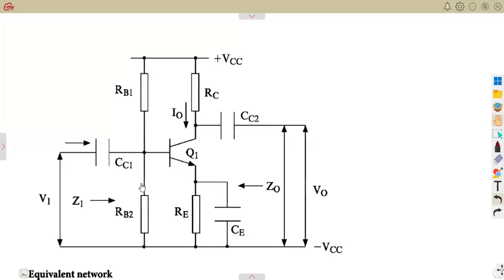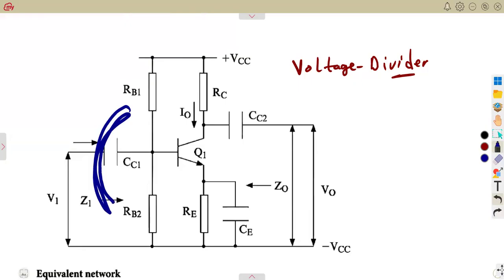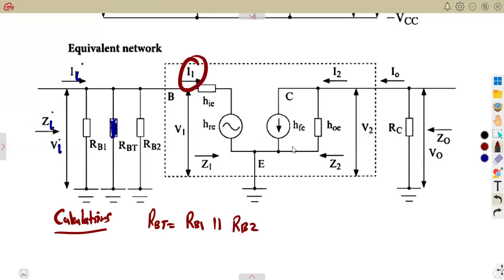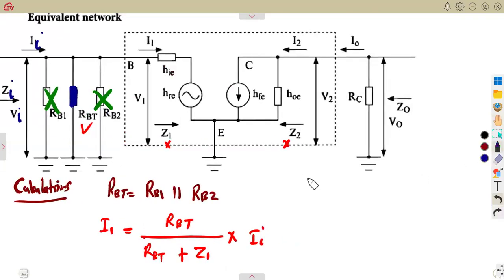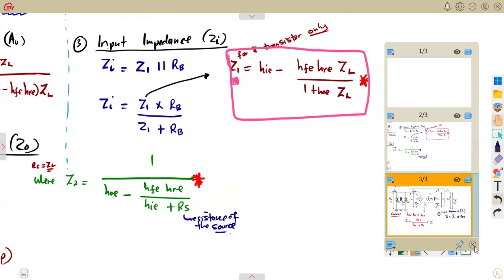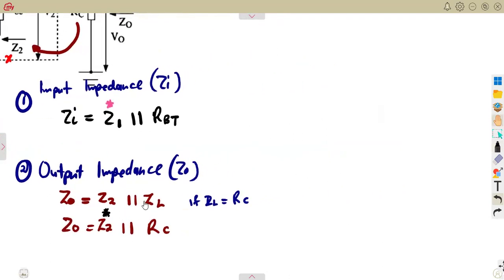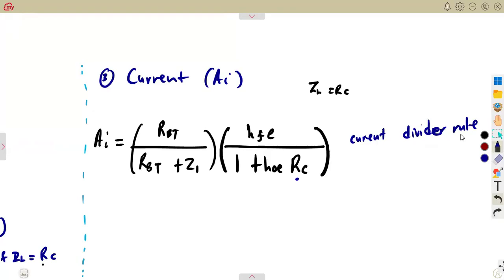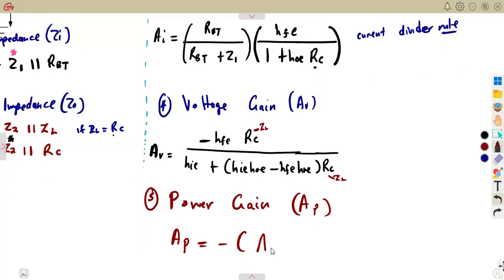Industrial Electronics N5 Voltage Divider Common Emitter Amplifier Equivalent Circuit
Industrial Electronics N5 transistor amplifiers